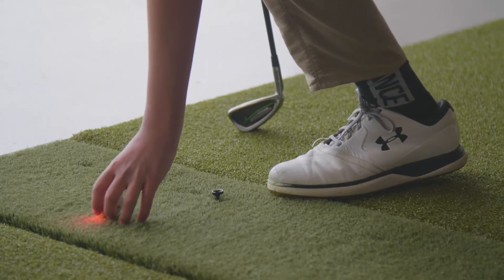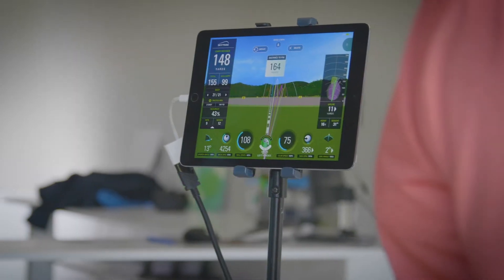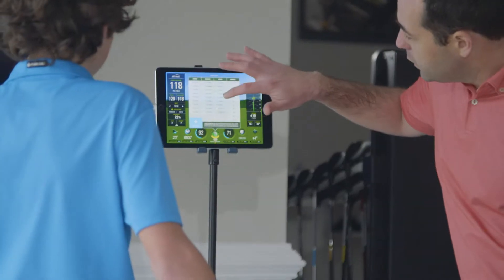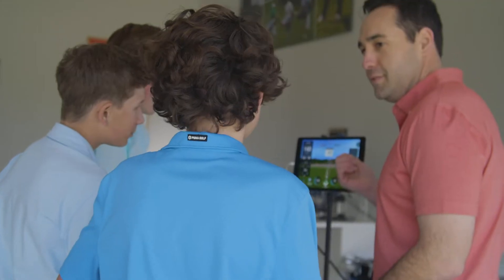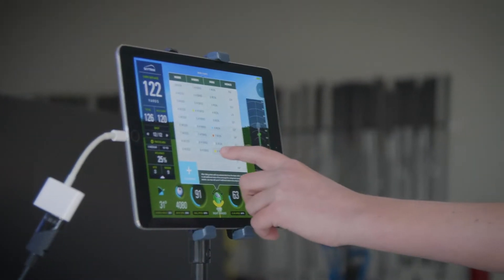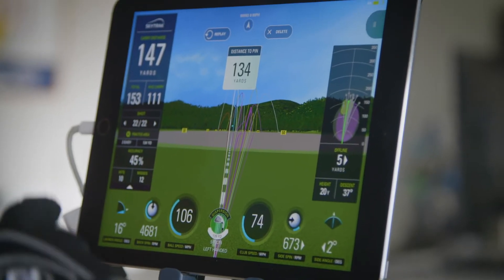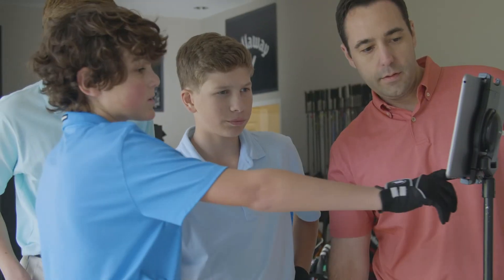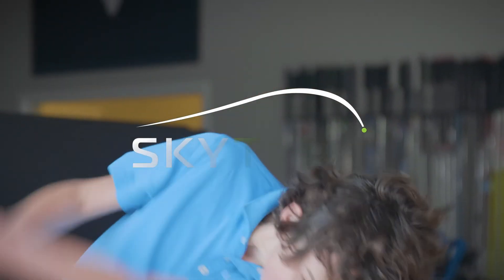SkyTrak Randomizer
Do you know the benefits of Random Practice?? Random Practice allows you to transition your practice sessions to the course.